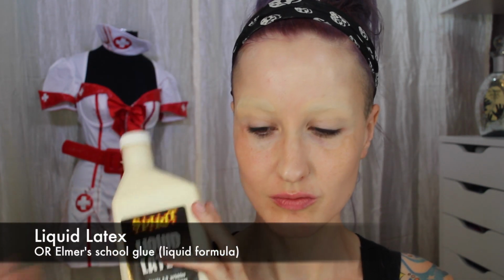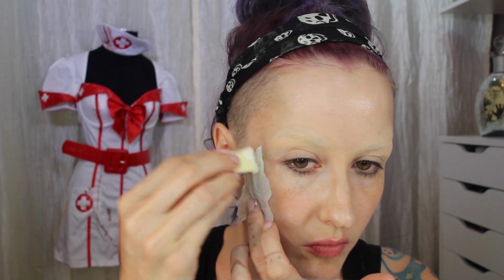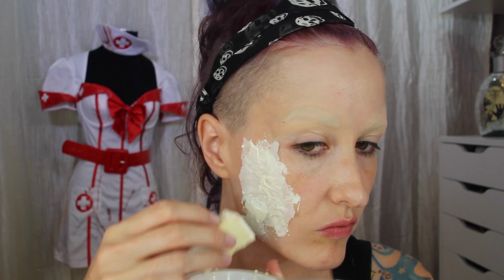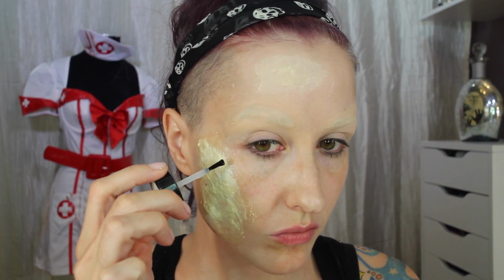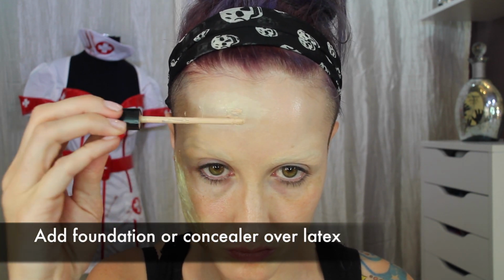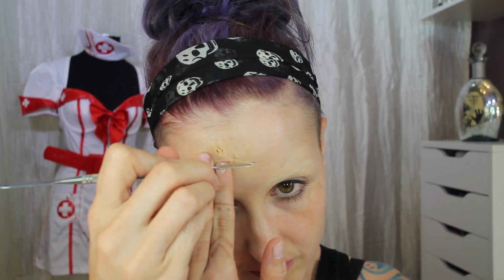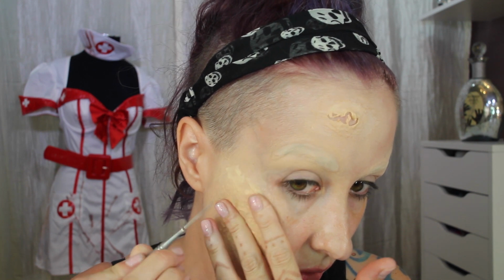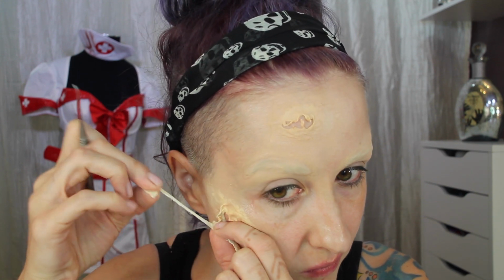How to create a wound part one - zombie wound - ripped flesh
Zombie Wound

Hope you find part one of creating a wound useful.

Items needed:

Liquid Latex or Elmer's glue
tissue (without a pattern on it)
mixing dish or plate
applicator
spatula/butter knife/tooth pick
skin tone foundation or concealer
face powder